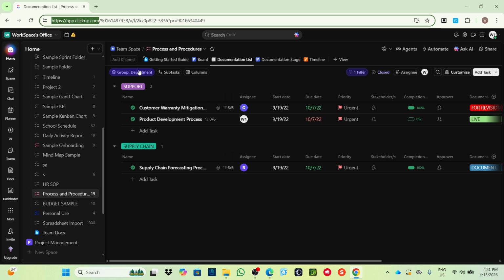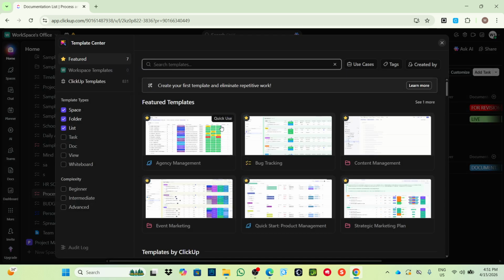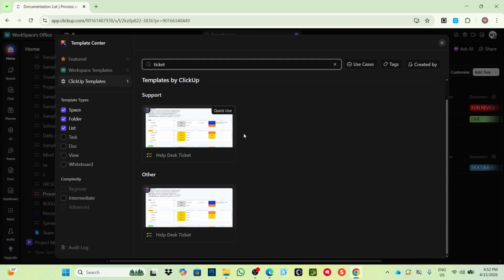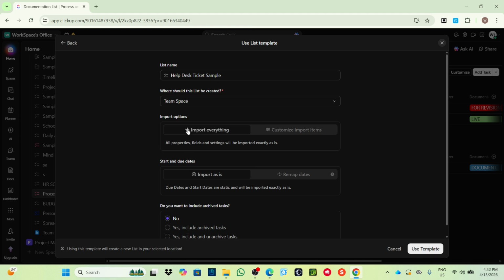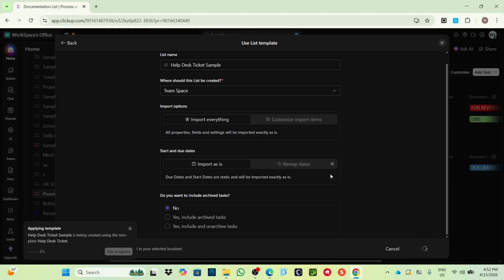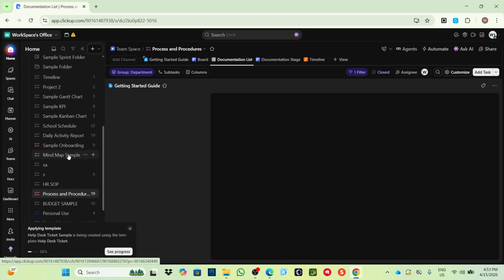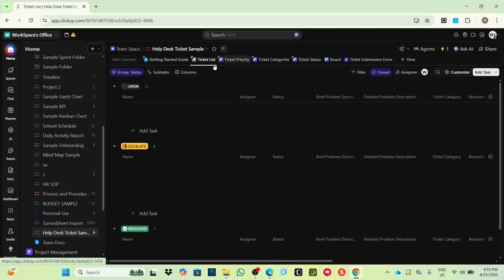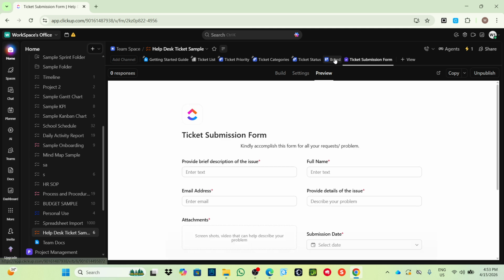How To Use ClickUp As A Help Desk Ticketing System (Full Guide)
Learn how to transform ClickUp into a powerful help desk ticketing system to manage customer requests efficiently. This tutorial covers everything from setting up custom statuses to automating your support workflow.

In this video, you will discover:
• How to create a dedicated support folder and lists
• Customizing task statuses for ticket tracking
• Using ClickUp forms to capture customer inquiries
• Setting up automations to notify support agents
• Organizing ticket views for better team visibility

Master these ClickUp features to streamline your customer service operations and ensure no ticket goes unanswered.